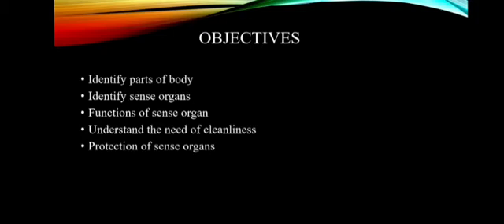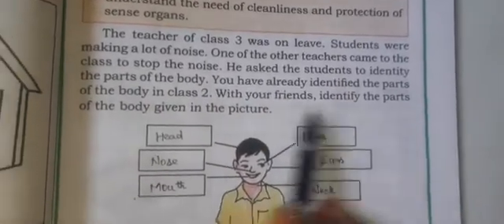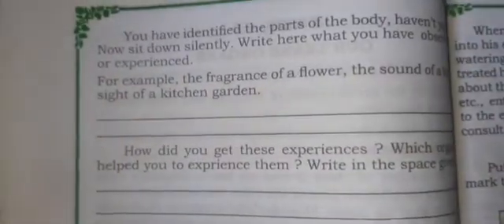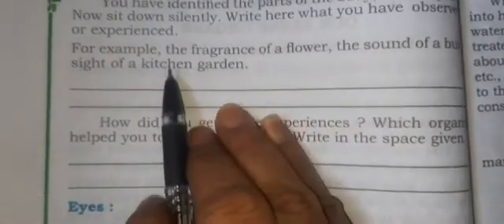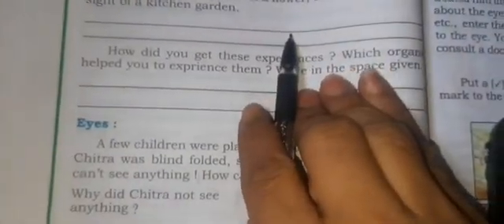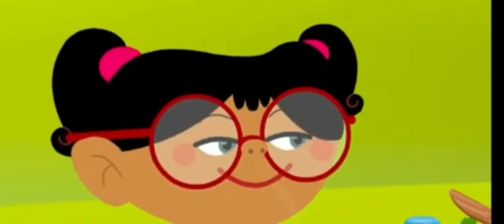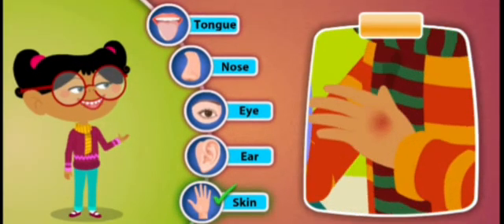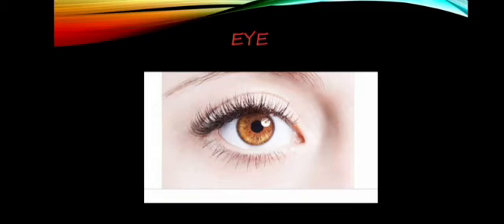CLASS : III SUBJECT: ENVIRONMENTAL STUDIES TOPIC: OUR SENSE ORGANS PART- 1